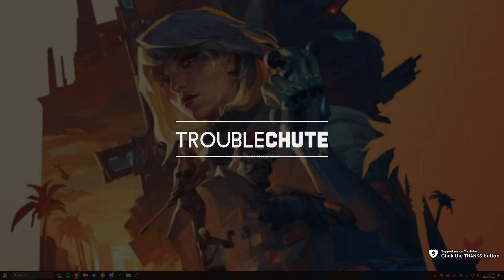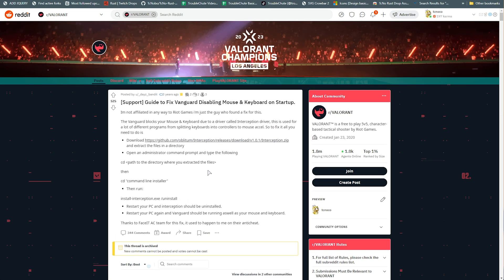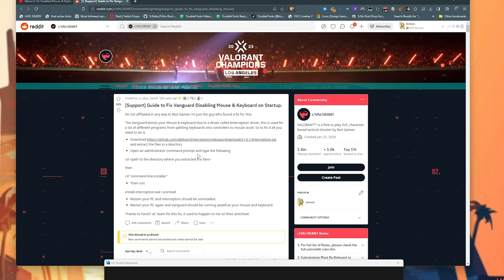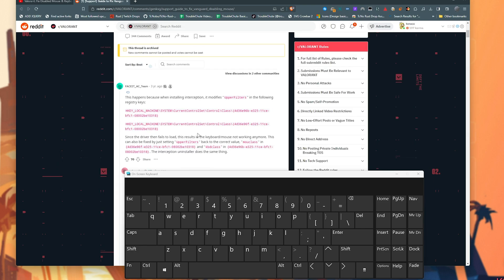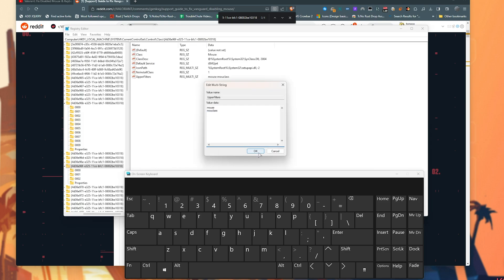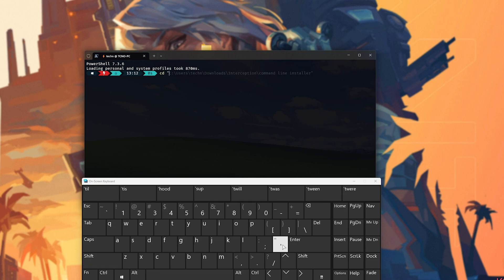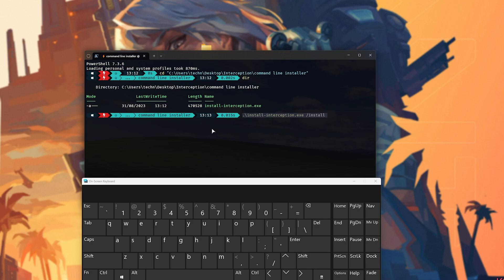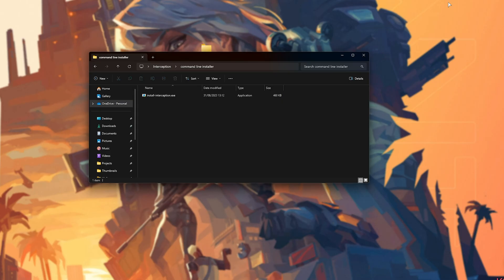Fix Disabled Mouse & Keyboard | Valorant 2024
After 3 years, the issue of Valorant disabling your mouse and/or keyboard is still a thing, sadly. This video shows you an updated guide that's much more detailed on how to fix your keyboard not working after installing, updating or playing Valorant. This video should hopefully fix your issues.

Timestamps:
0:00 - What's different to the previous video
0:25 - What we'll be doing
1:04 - Enable On-screen keyboard (Type with mouse)
1:35 - Fix 1: Registry
3:22 - Fix 2: Interception